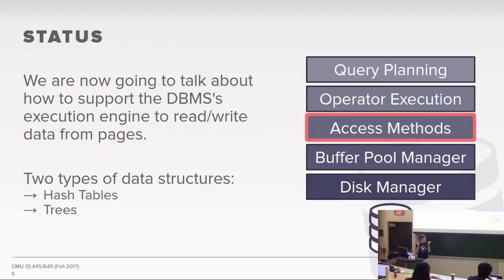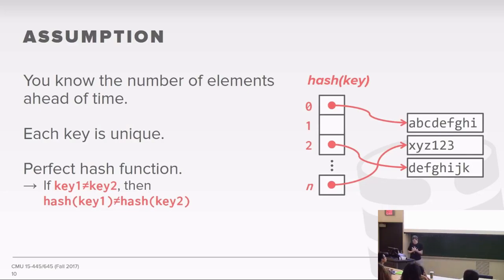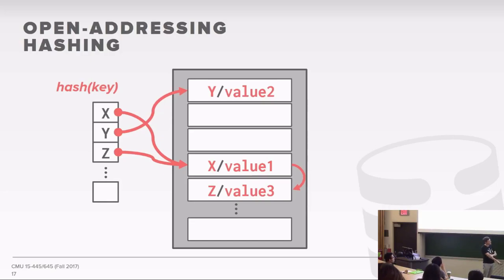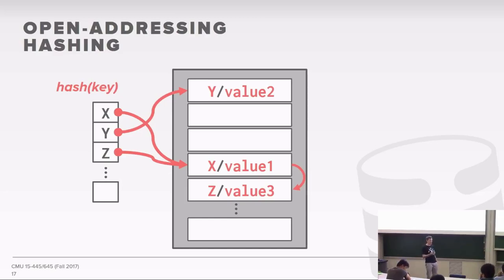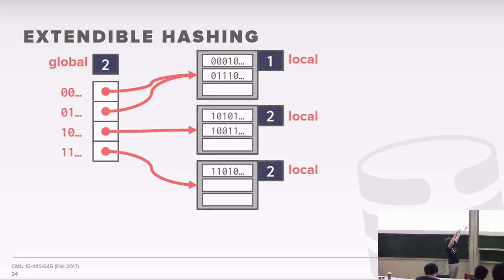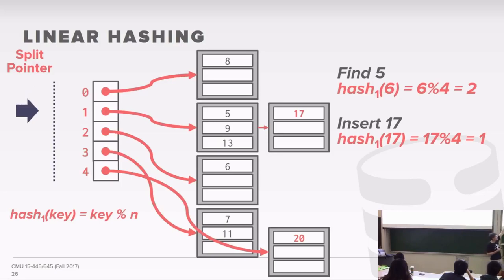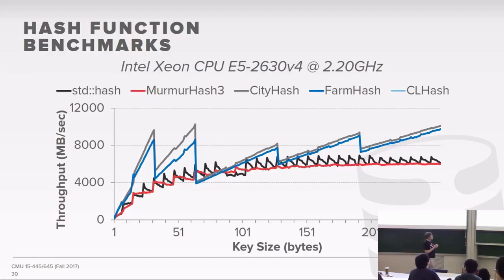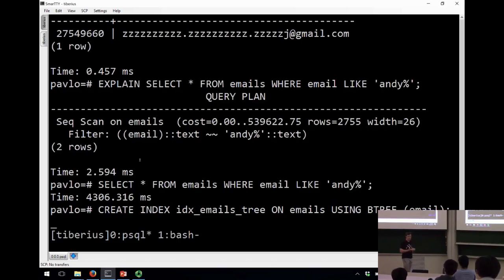CMU Database Systems - 08 Hash Tables (Fall 2017)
15-445/645 Intro to Database Systems (Fall 2017)